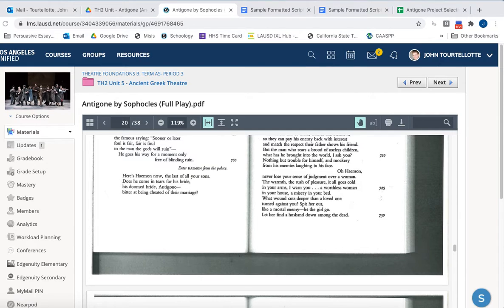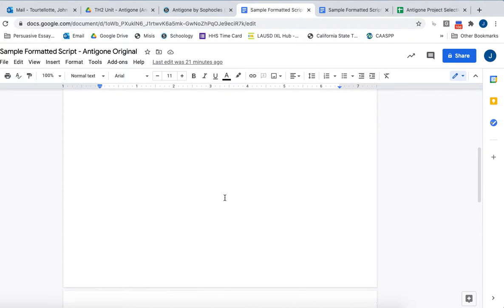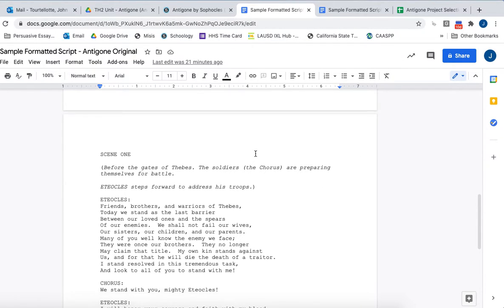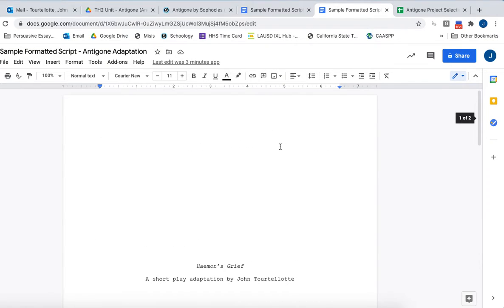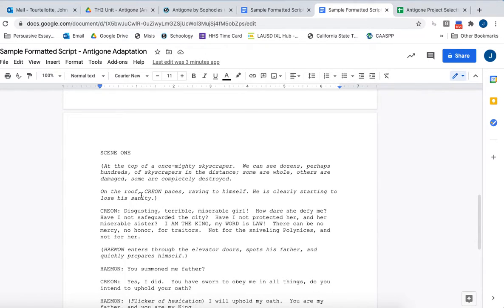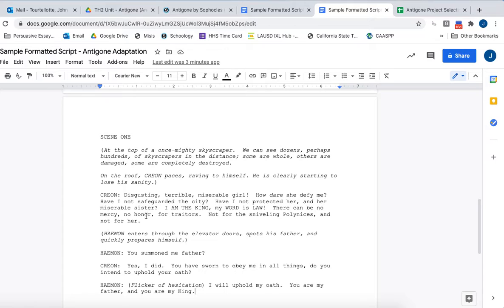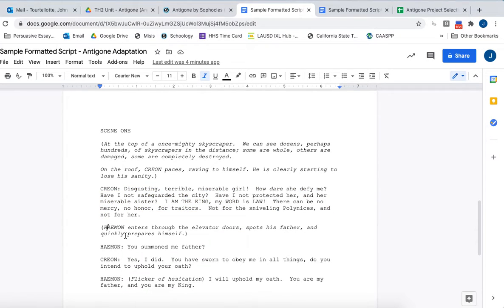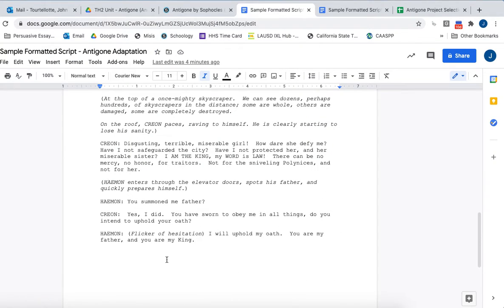Antigone Playwriting Options (Examples of Formatting)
For Mr. Tourtellotte's Theatre Class.